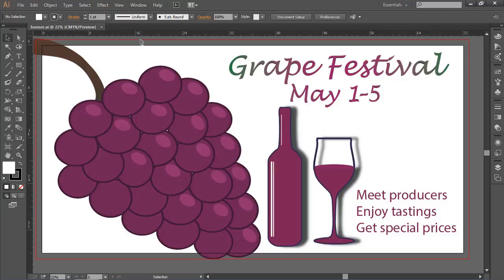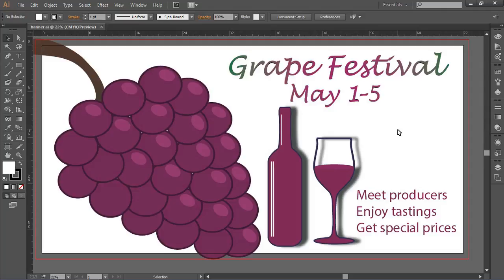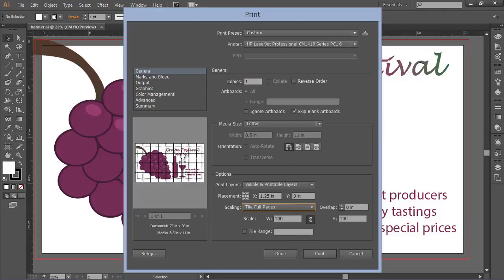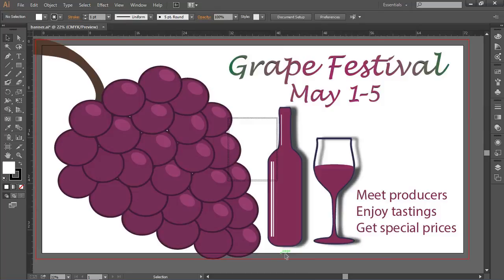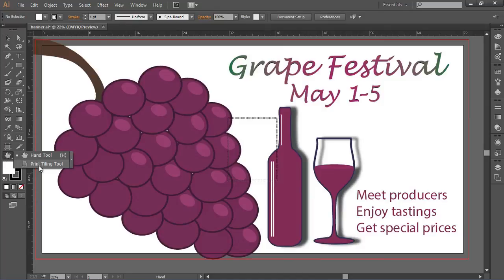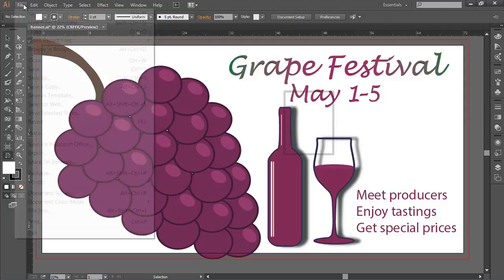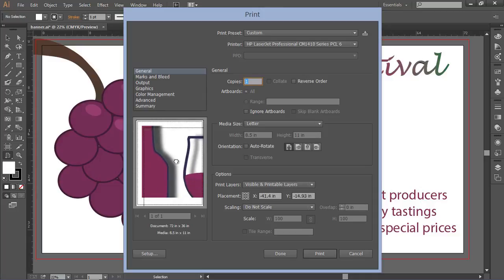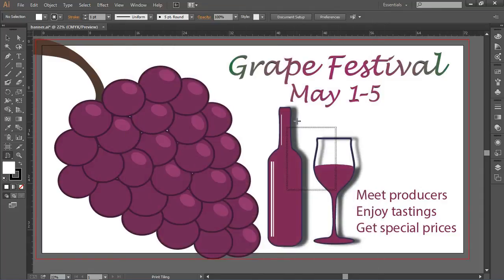65 Using Tiling to Print Large Documents